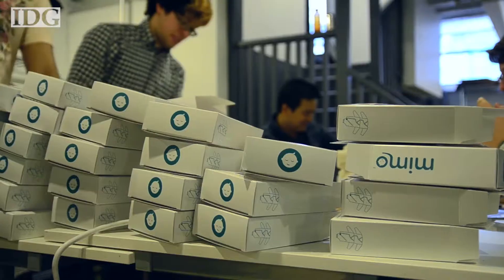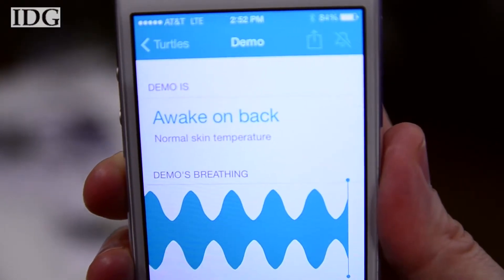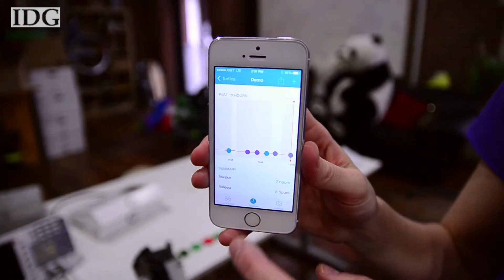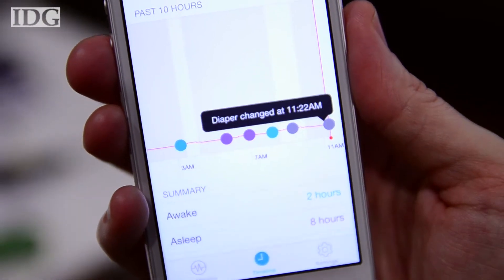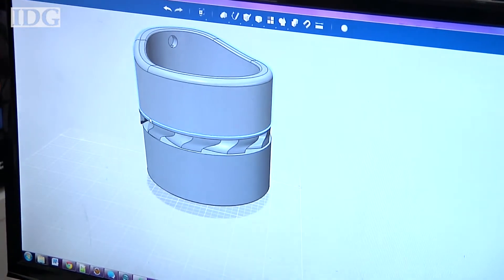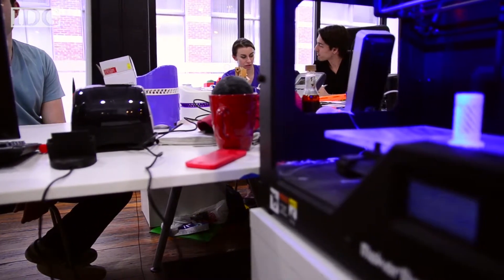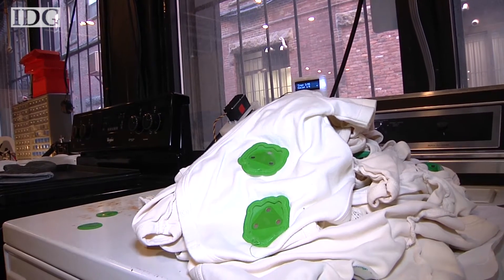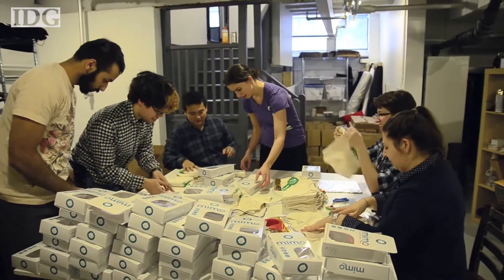Kläderna berättar om barnen sover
Få all information om ditt barns sömn med hjälp av ett speciellt plagg och en app.

(Den här filmen publicerades ursprungligen i februari 2014.)